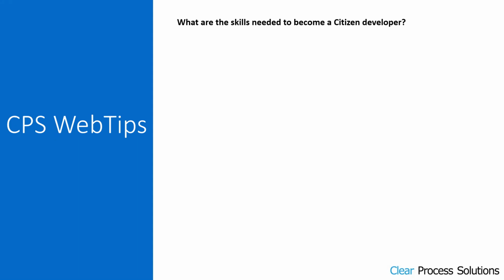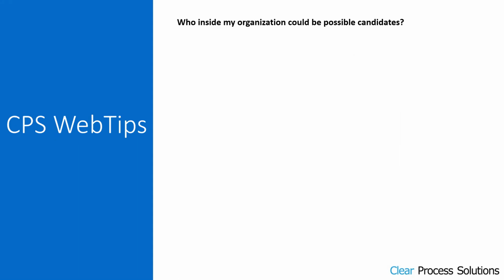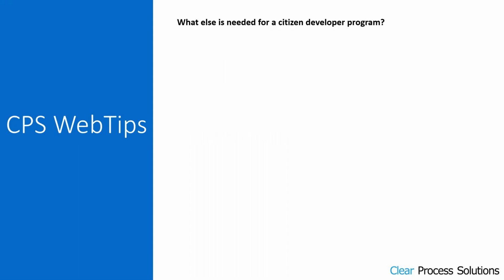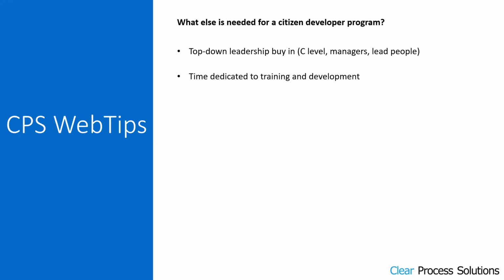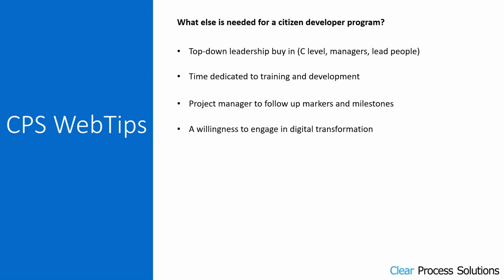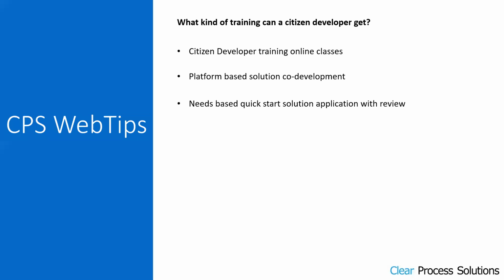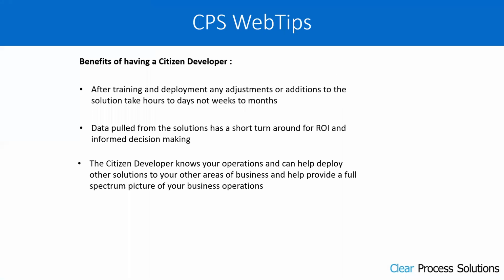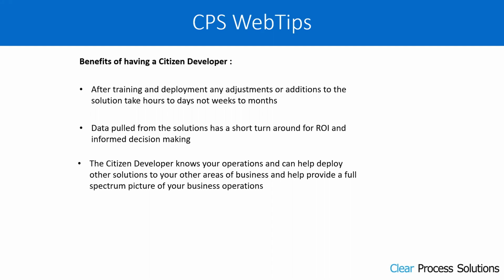CPS WebTips: What the heck is a Citizen Developer?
With the digital evolution happening in manufacturing today, new positions and value have been added to the shop. Here is a straight forward explanation of what a Citizen Developer is and what they can do to help improve your floor operations.

CPS has been tactically executing on implementations of digital transformation platforms for years focusing on business process automation, data and analytics and manufacturing digitization. Our team would like to share this knowledge with you on our YouTube channel via CPS WebTips.